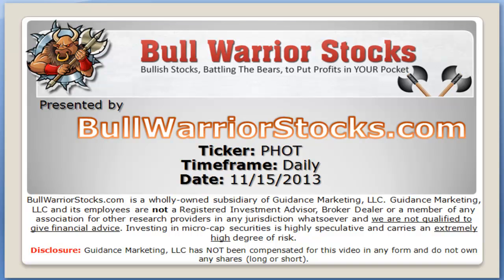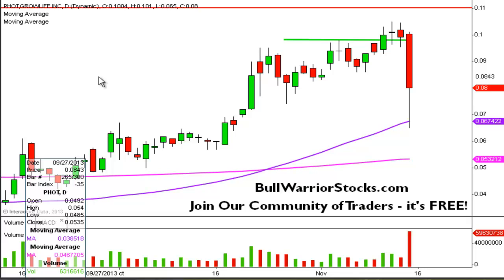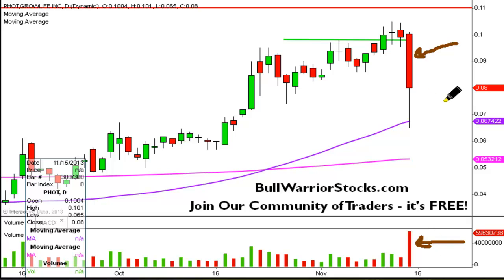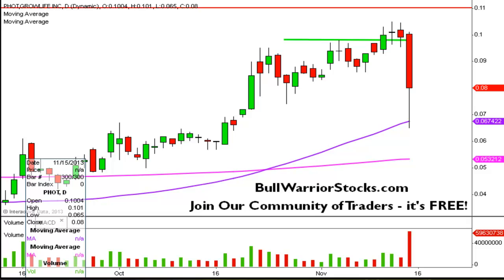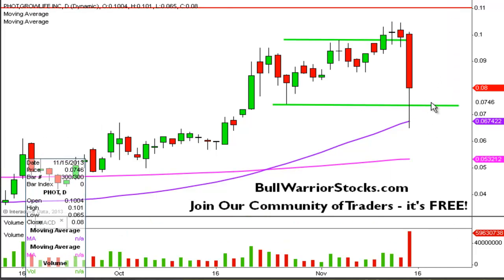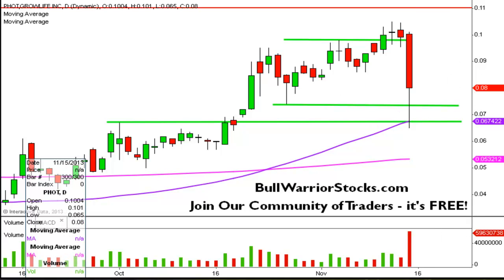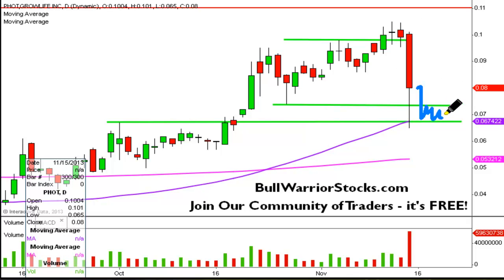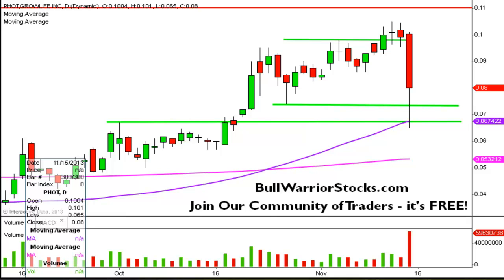Growlife, Inc. (PHOT) Penny Stock Trading Chart_11/15/2013